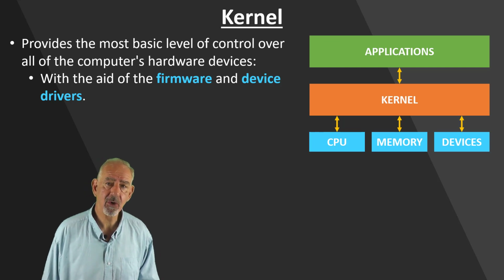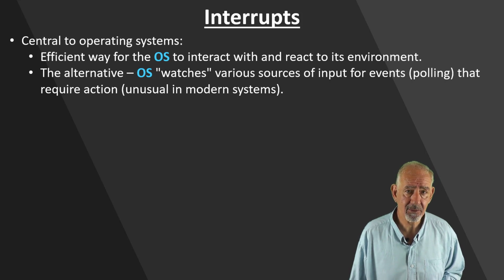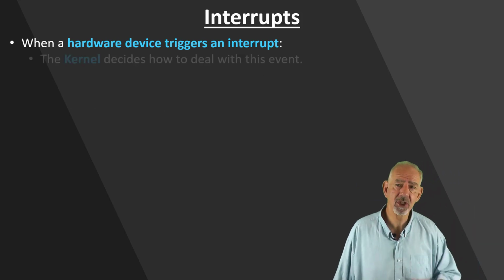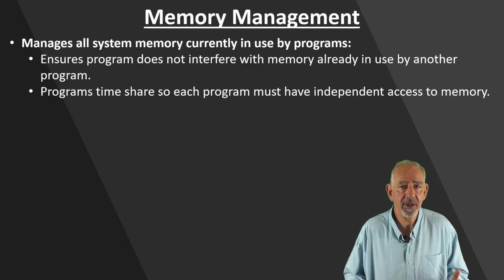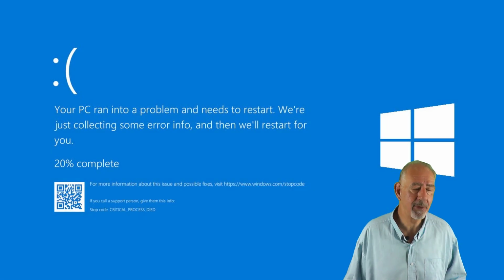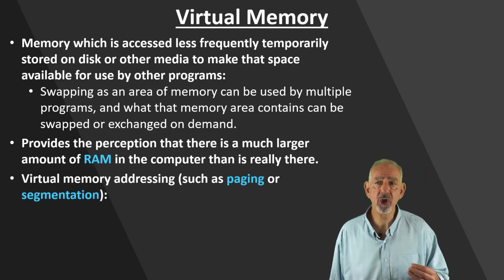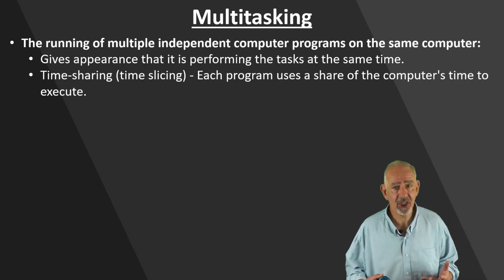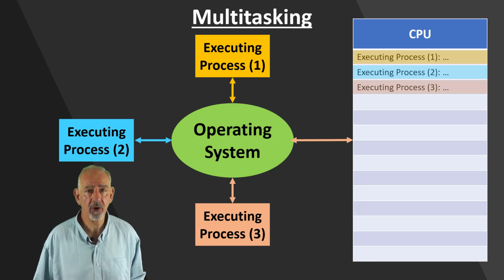Introduction To Computers 6 Operating Systems PART B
A deeper dive into the work of Operating Systems